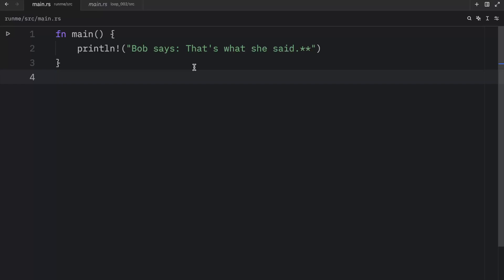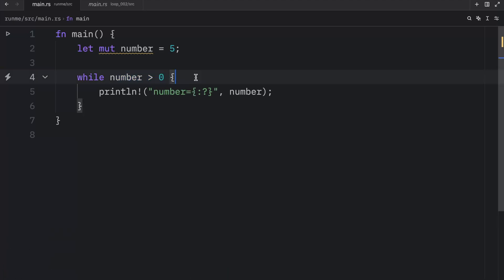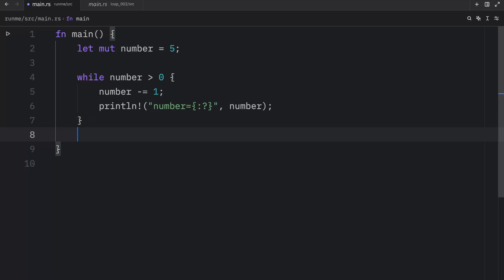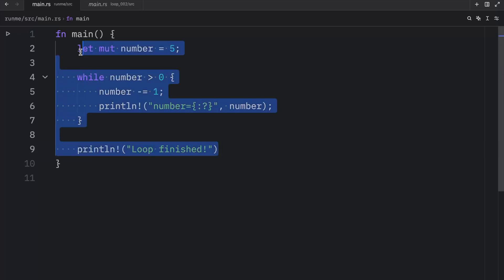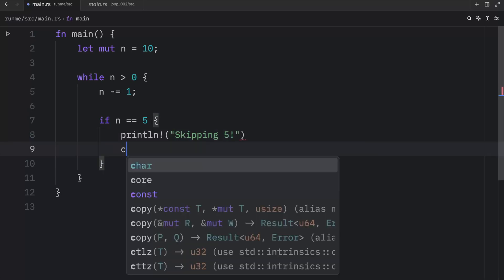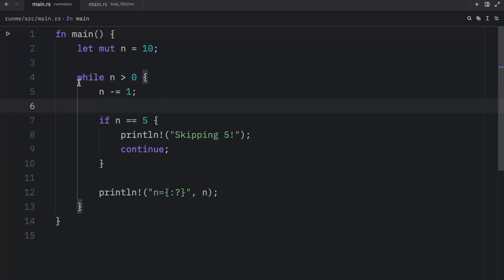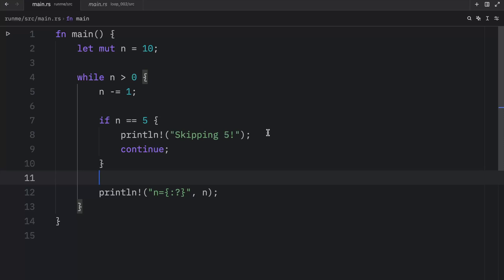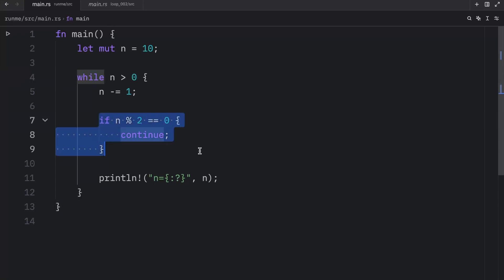20: While loops are cool in Rust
In today's video we're going to learn how we can use while loops in Rust!